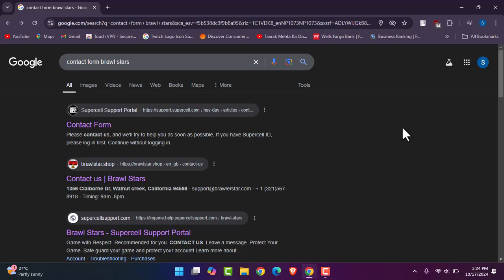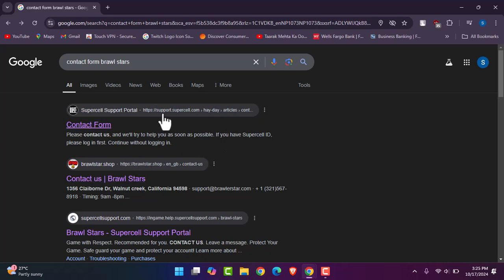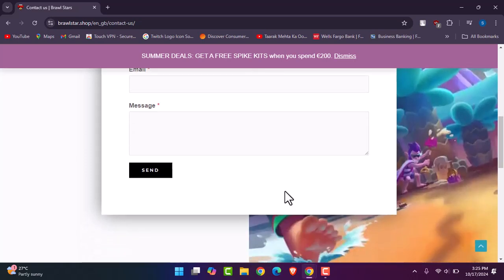How To Recover Brawl Stars Account Without Supercell ID !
Today, we have another helpful tutorial for you. In this video, I’ll show you how to recover your Brawl Stars account without a Supercell ID.

Now, without any further delay, let’s get into it!

How to Recover Your Brawl Stars Account Without Supercell ID

Start by opening your preferred browser and type in Contact Form Brawl Stars in the search bar.
Find the Official Contact Form

Click on the second option, which should lead you to the official contact form for account recovery.
Fill Out the Contact Form

Once you’re on the contact form page, you’ll see fields like Name, Last Name, Email, and Message.
Enter the details you used to create your Brawl Stars account:
First and Last Name associated with the account
The email linked to your account
In the message field, explain that you need help recovering your account without a Supercell ID.
Submit the Form

After filling out all the required details, tap on Send to submit the form to the Brawl Stars support team.
Alternative Ways to Contact Support

If the form submission doesn’t work, you can try other methods:
Call the support number if available, and explain your issue to get additional help.
And that’s how you can recover your Brawl Stars account without a Supercell ID!